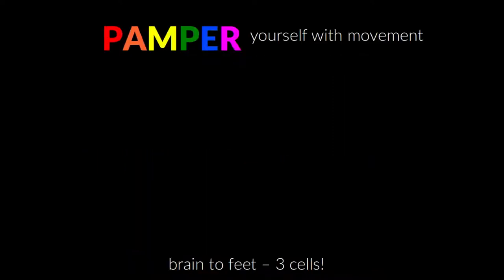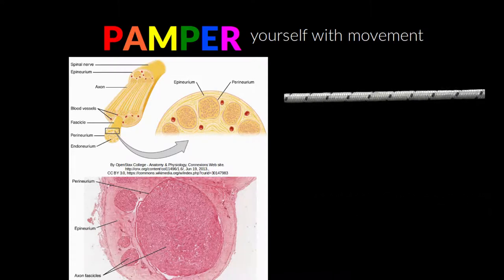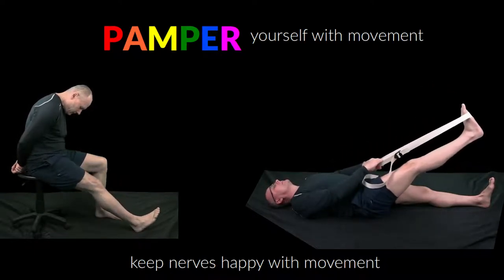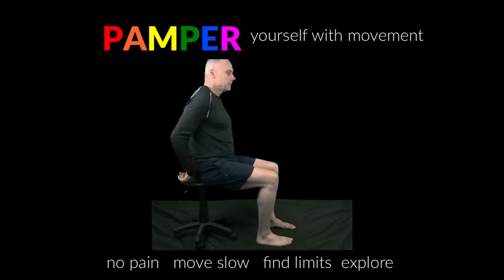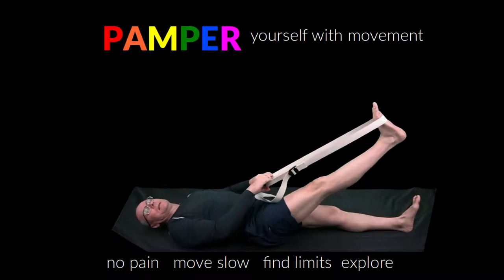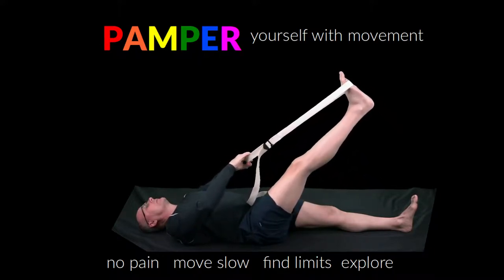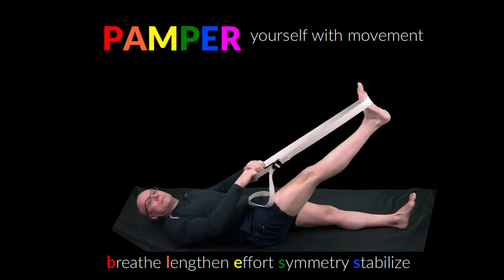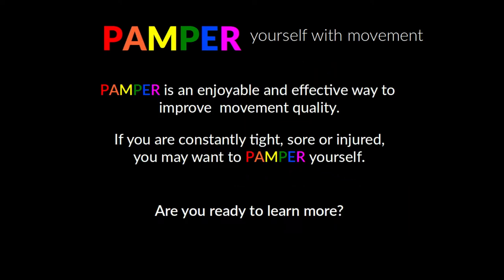PAMPER Nerve Glides - Slump and Single Leg w/ Strap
A quick look at how nerve glides fit into the PAMPER framework.

PAMPER is an acronym for Proprioceptive Awareness and Movement Play Exploring Regression - fancy words for explore movement like a kid.  PAMPER focuses on stimulating the nervous system through challenge,  imitation,  awareness and exploration to improve movement from the inside out.

Muscle is boring!  Train the nervous system for better movement!